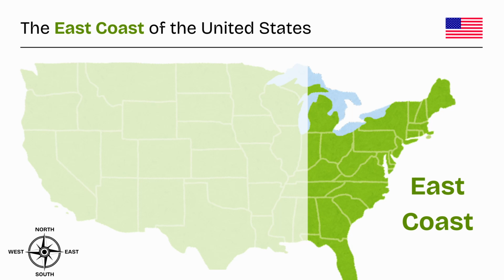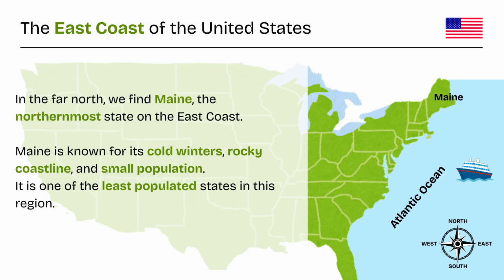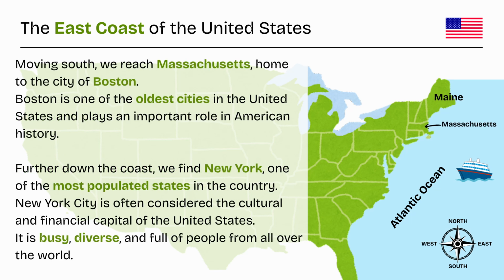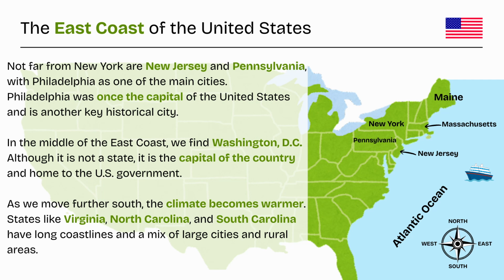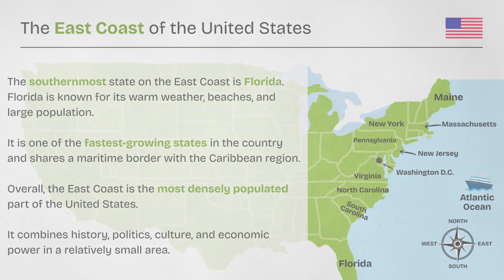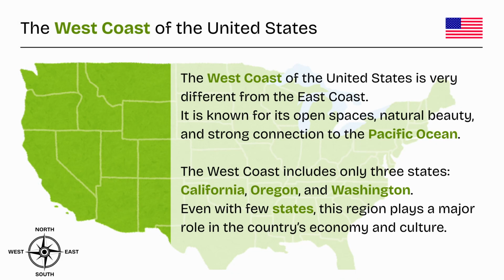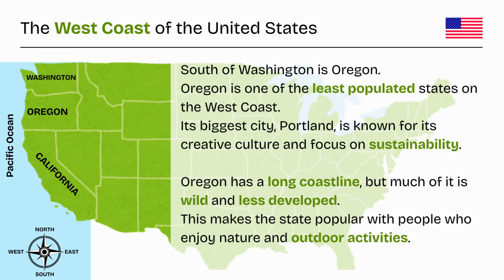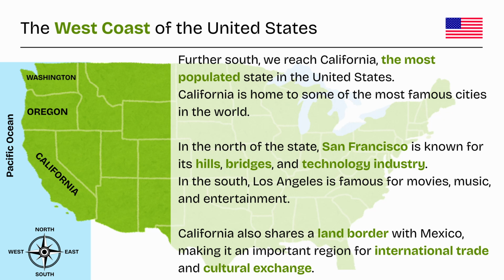East Coast & West Coast of the USA | Text Reading and Listening Practice (B1–B2)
In this video, you’ll listen to a calm and clear text comparing the East Coast and West Coast of the United States.
Learn through reading and listening, noticing patterns and vocabulary naturally.

This video is ideal for B1–B2 English learners who want to improve listening skills in a relaxed, intuitive way.
No pressure. Just real English, spoken gently.

Put on your headphones and let it flow.